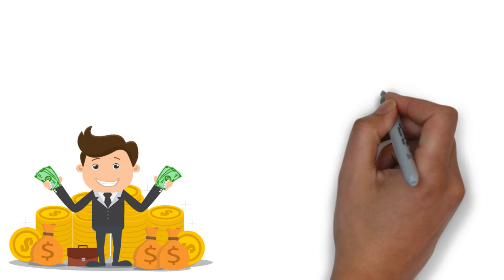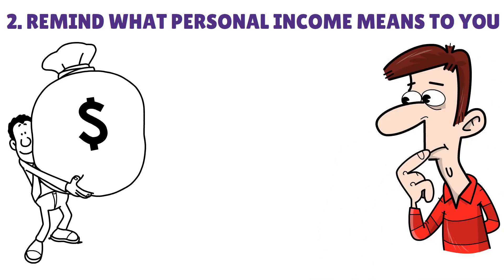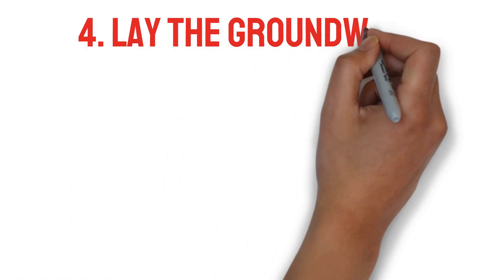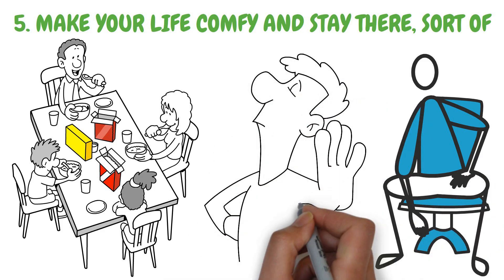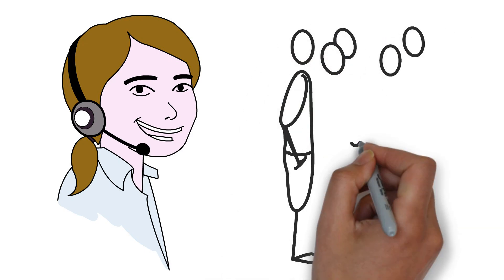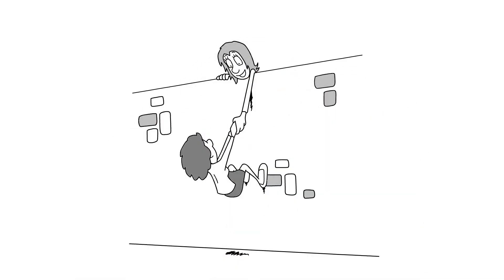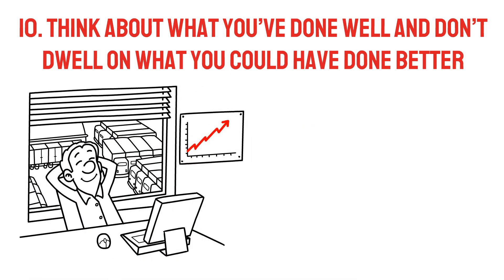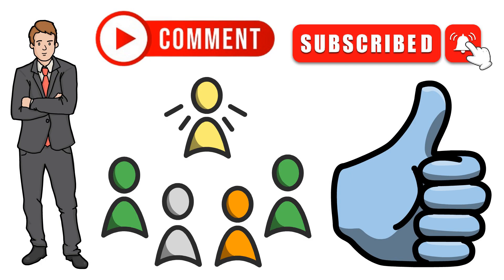How To Get Rich | 10 Steps To Get Rich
In this video we have discussed with you the 10 steps of getting rich. These financial steps will make you a millionaire. Becoming a part is easy but gor that you will have to follow these 10 steps. Money making is a step by step process. Also getting rich involves having bettermoney habits and investments. You can start investing in Bonds Fixed Deposit Real Estate Real estate investment trust Savings account stocks dividend paying stocks and many more. This video is specially made for Americans. These dollar steps are followed by Americans only.

People also asks for
suze orman
ways to get rich
How to get rich
Money Habits
Bettermoney Habits
Millionaire money habits
How to become a millionaire
How to be Wealthy
Best investment options
How to invest money
Steps to become a millionaire in 2023
money master the game 7 simple steps to financial freedom audiobook
steps to get rich quickly
Investing rules
alux getting rich steps
strategic finance getting rich steps
strategic finance 12 money habits
Investing options usa
9 steps to financial freedom suze orman
9 steps to financial freedom
7 simple steps to financial freedom
simple steps to financial freedom
steps to get rich
15 steps to get rich
Alux rich tricks
3 simple steps to getting rich
9 steps to get rich
ways to get rich in 2023
Amrican investment options